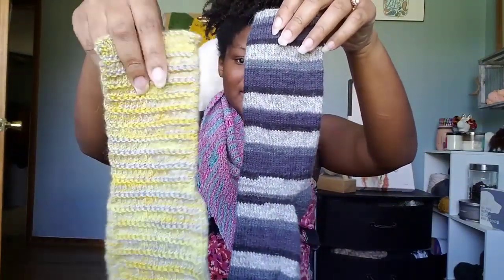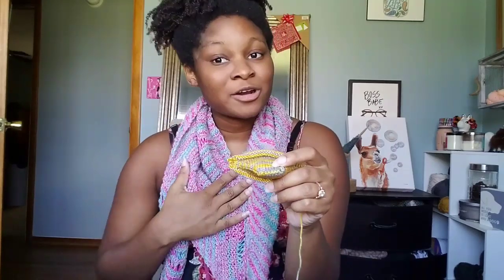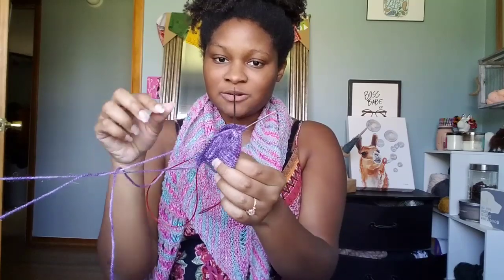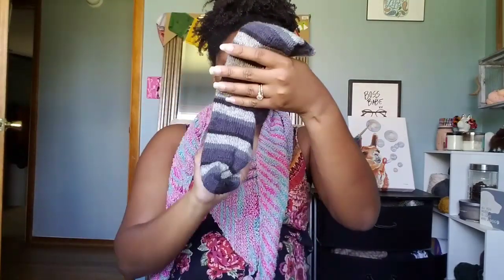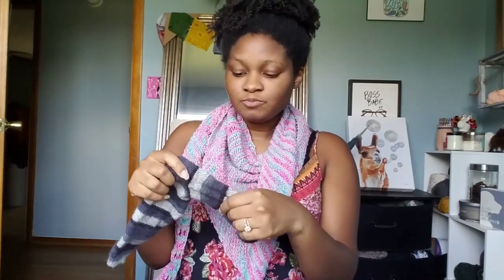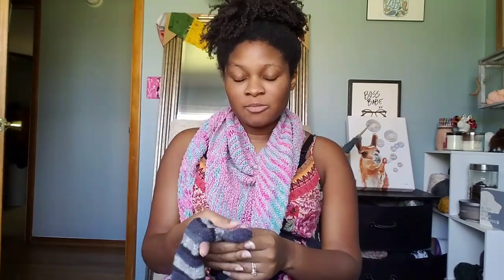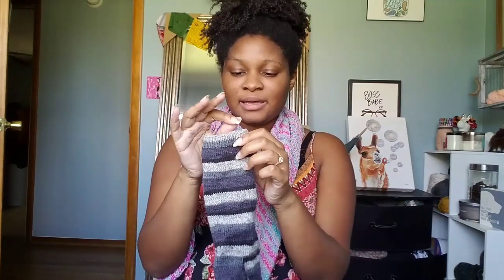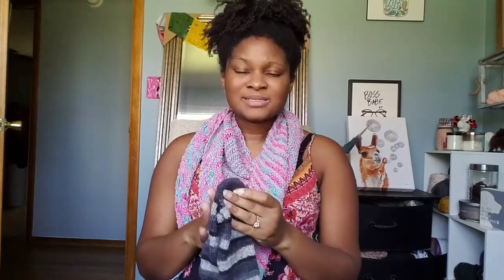The Easiest Sock Method Ever!